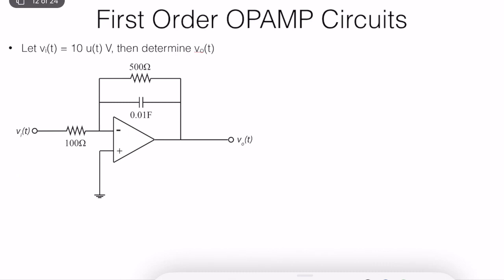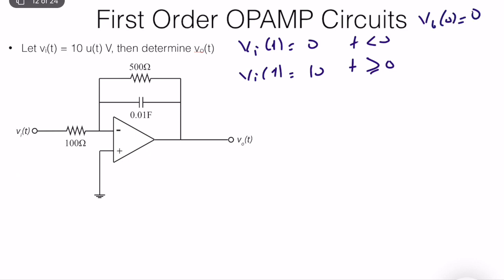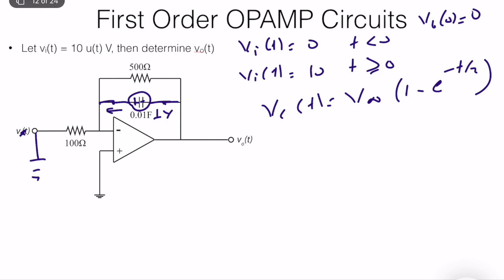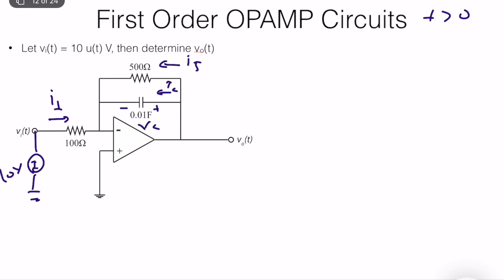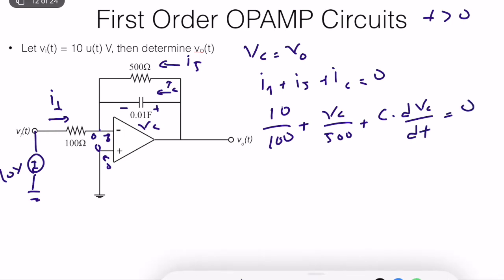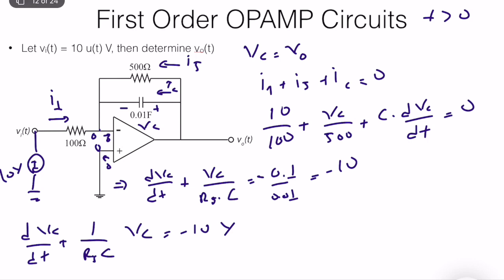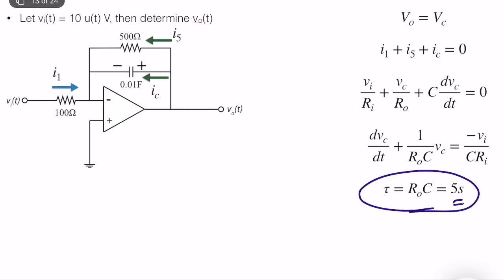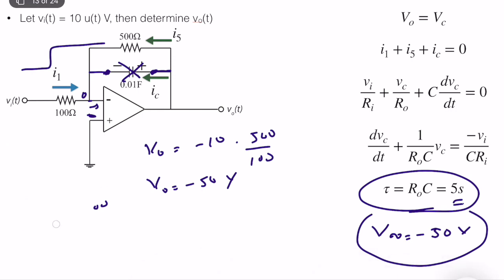Electrical Circuits - RC OPAMP Circuit Example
In this video, I solve an example problem on step-response in RC OPAMP Circuits